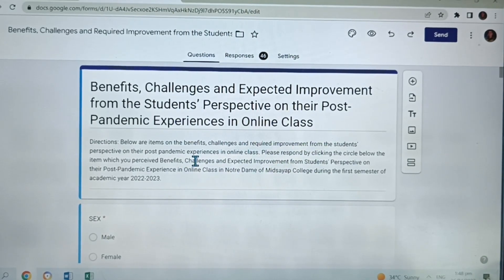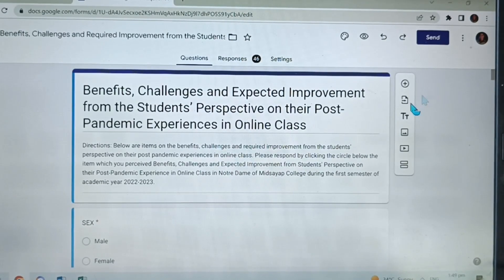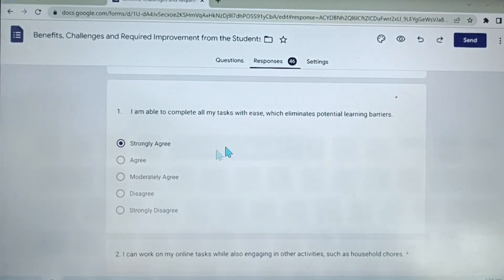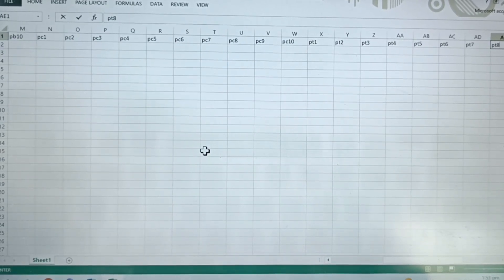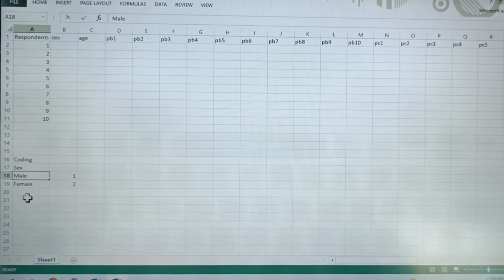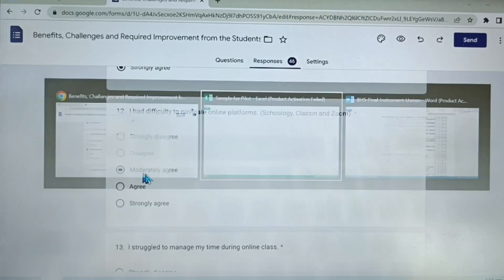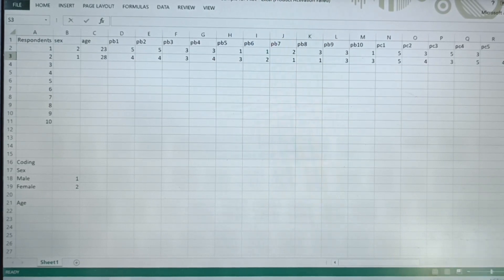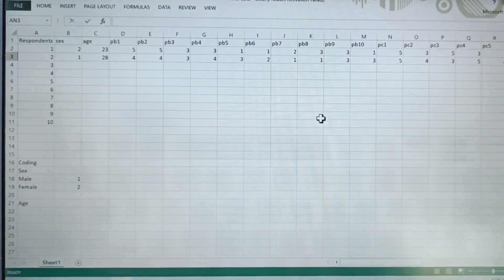How to transfer data from googleform to Excel for pilot or final data gathering ?